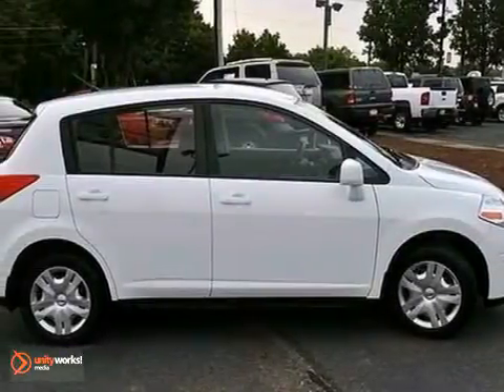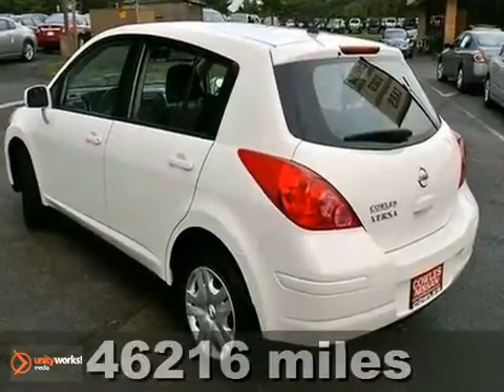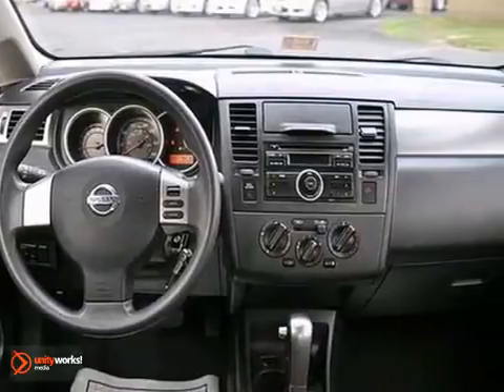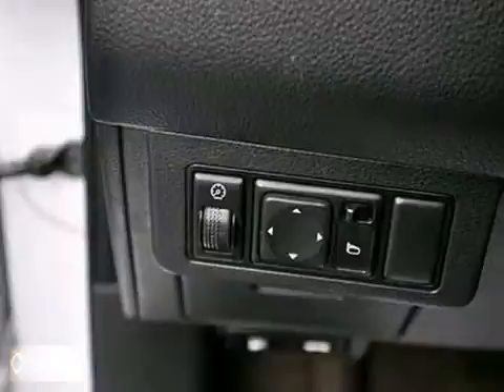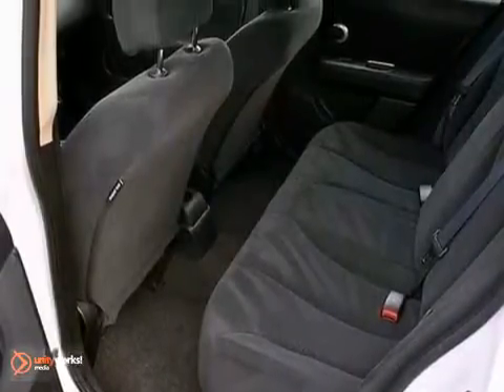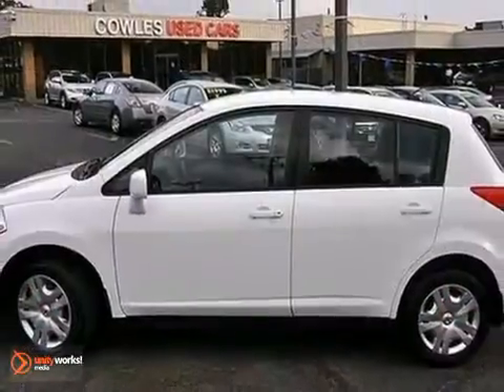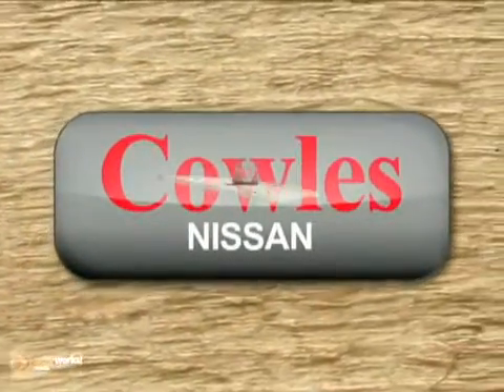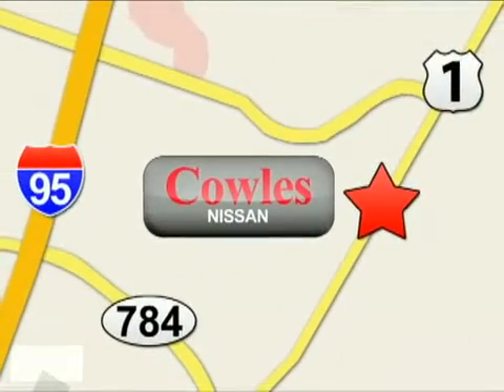2010 Nissan Versa P11797 in Washington DC VA Woodbridge, - SOLD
SOLD - If you are looking for real value on a great used car, Cowles Nissan invites you to call and make an appointment to view this 2010 Nissan Versa, stock# P11797. We are conveniently located near Washington DC VA Woodbridge, VA and known for our great selection, reliability and quality. Call to take a look at this 2010 Nissan Versa today.

Cowles Nissan
14777 Jefferson David Hwy
Washington DC VA Woodbridge VA, 22194